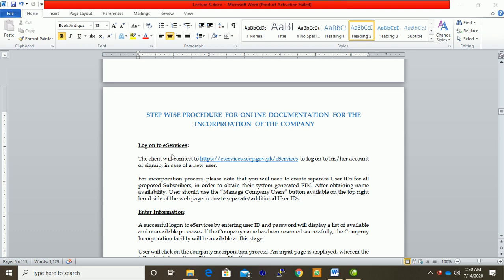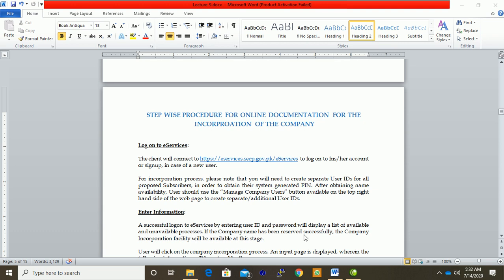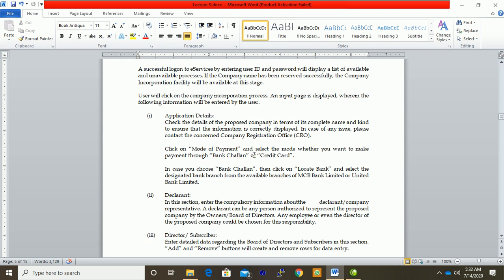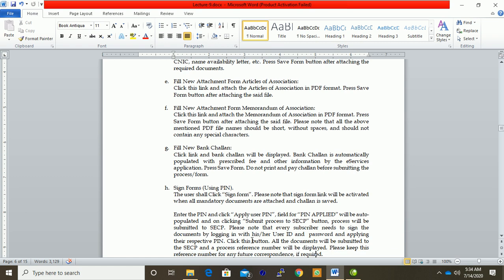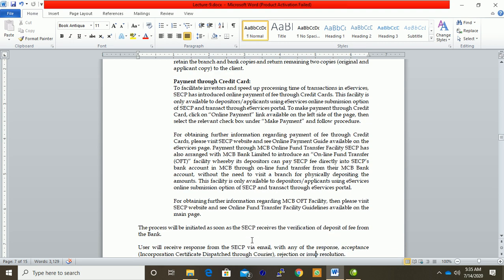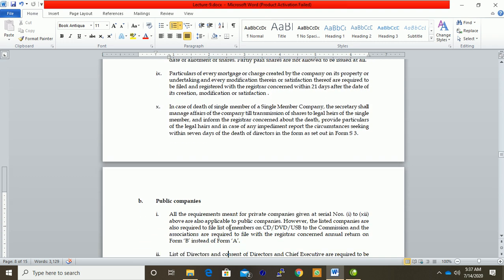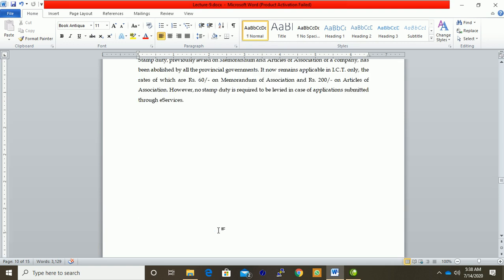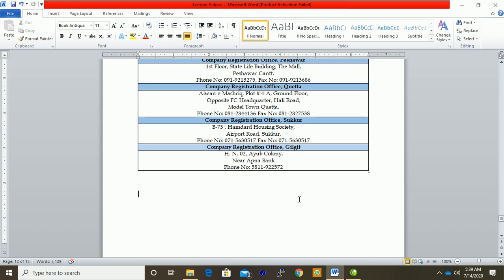Business Law 9